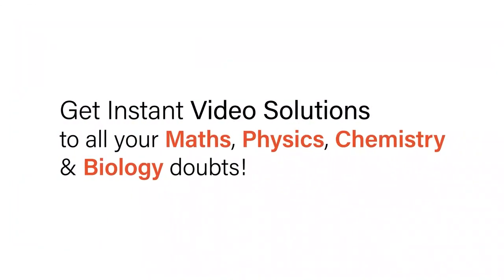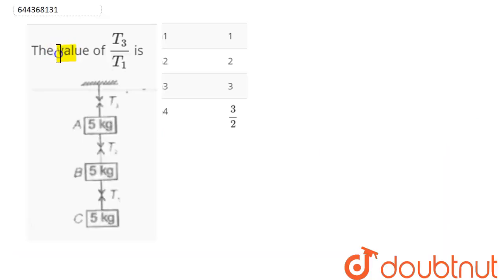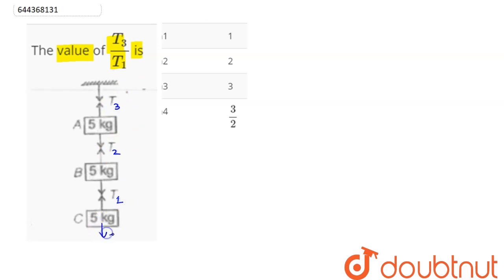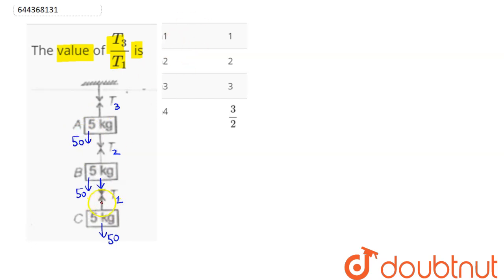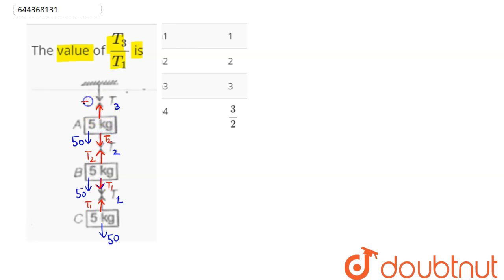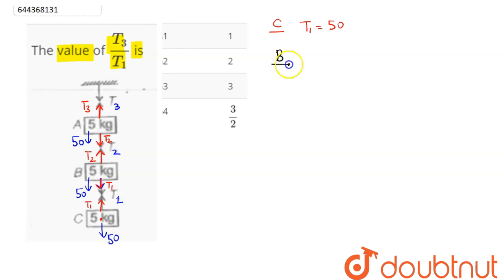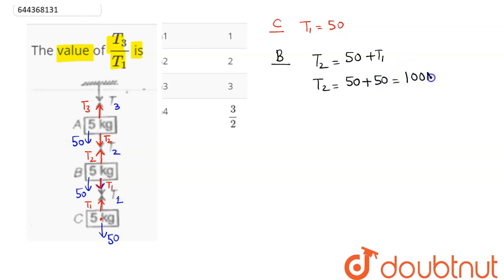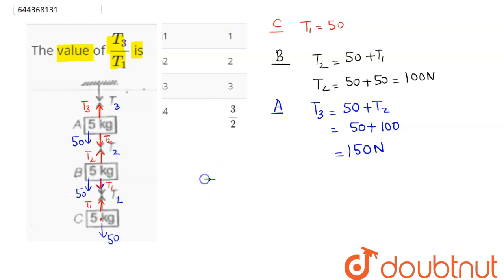The value of (T_(3))/(T_(1)) is | 12 | LAWS OF MOTION | PHYSICS | AAKASH INSTITUTE ENGLISH | Dou...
The value of (T_(3))/(T_(1)) is
Class: 12
Subject: PHYSICS
Chapter: LAWS OF MOTION
Board:IIT JEE

👉 Have Any Query? Ask Us.